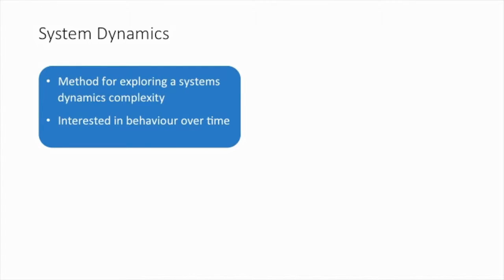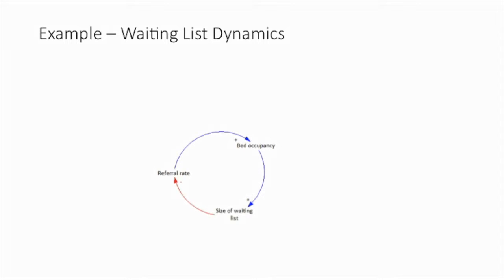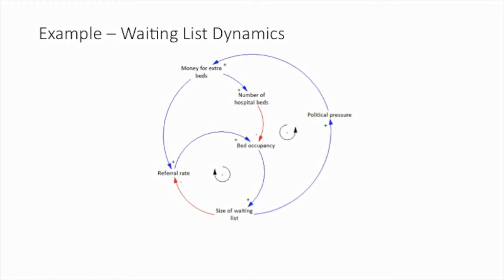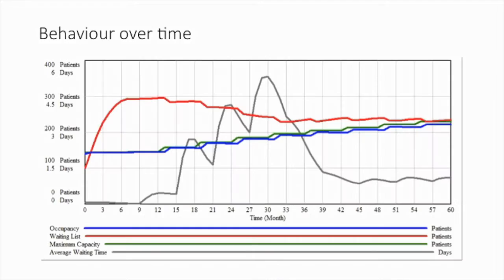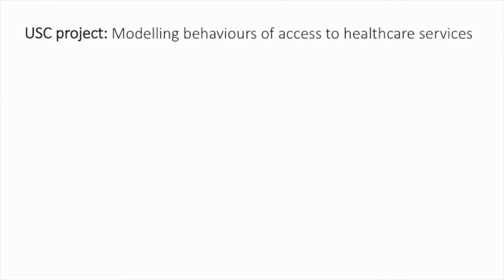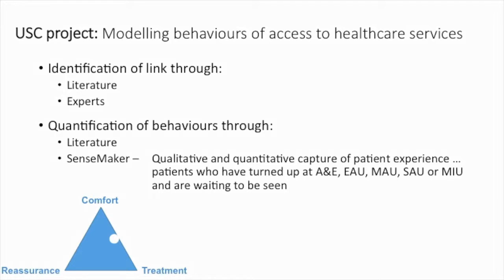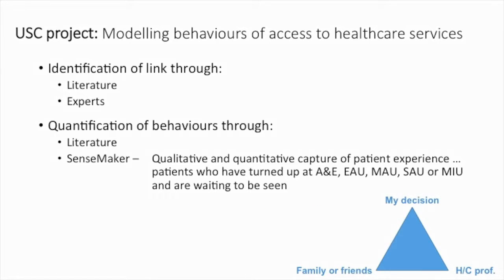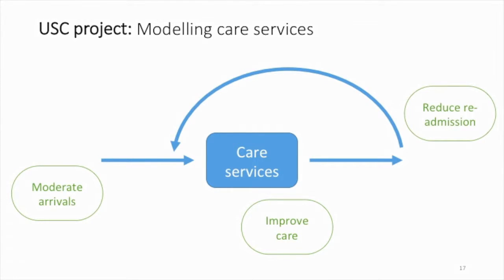BeDMaSH - Jenny Morgan